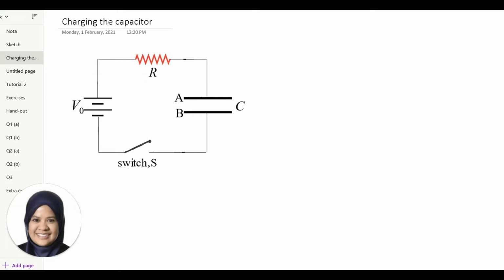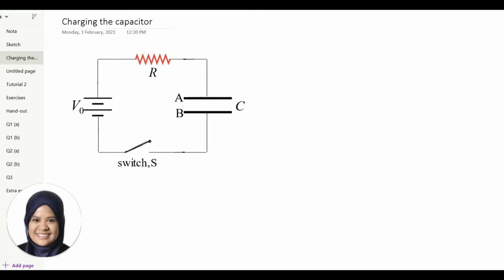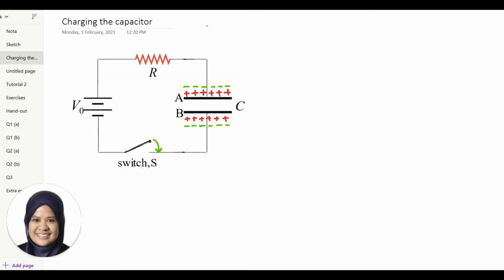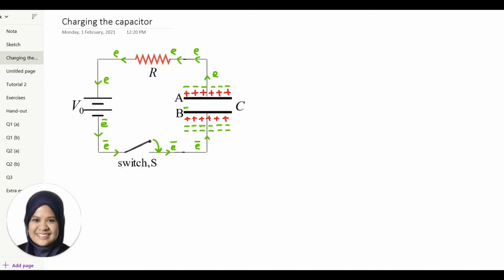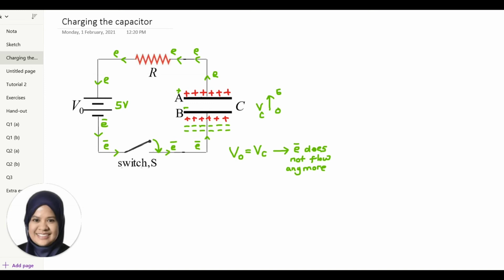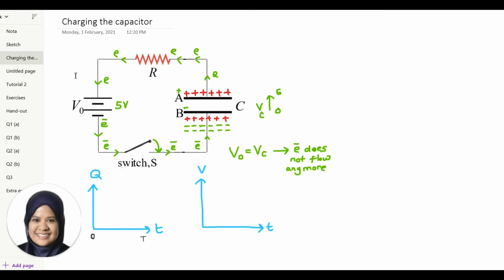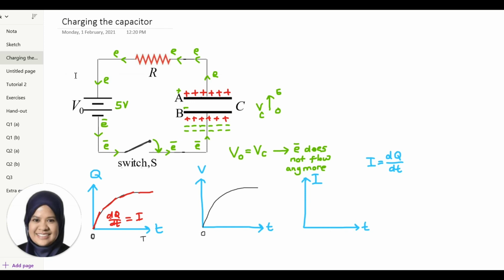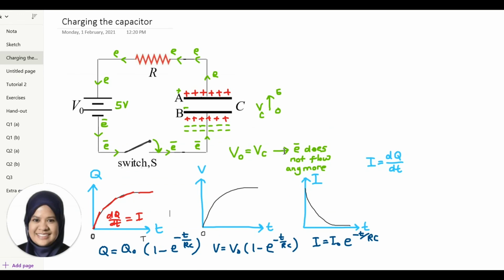Chapter 2.2.1 Charging Process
This video explains how the capacitor is being charged, related graphs and its equations.